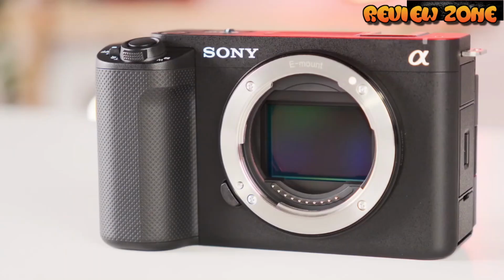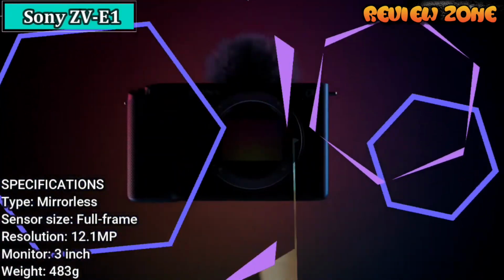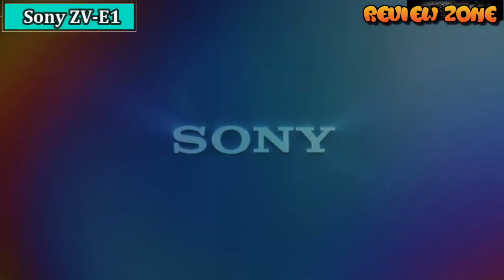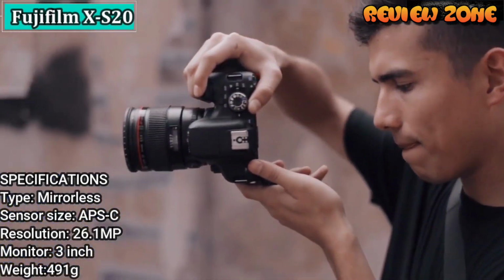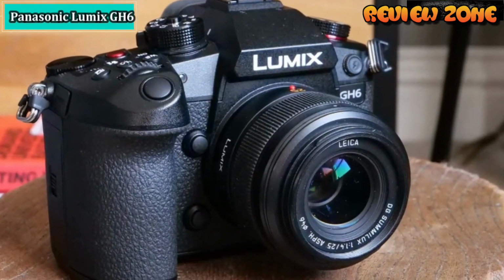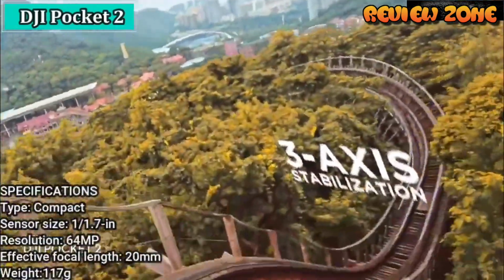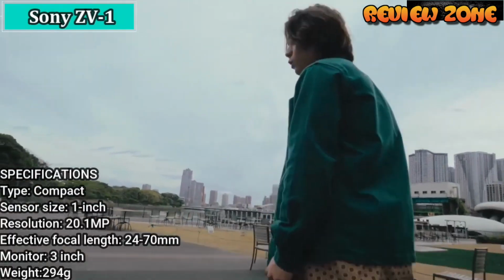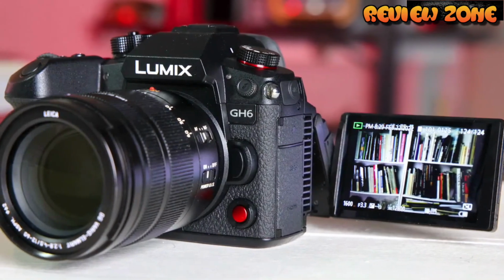Top 5 BEST Cameras For Beginners in 2024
Links to the best Cameras For Beginners 2024 we listed in this video
Video Title

►►Links◄◄
➜ 5. sony ZV-E1
➜ 4. Fujifilm X-Sa20
➜ 3. PanasonicnLumix GH6
➜ 2. DJI Pockt 2
➜ 1. Sony ZV-1

►►Chapters◄◄
0:00 Introduction
0:25 Product Name - Link
1:20 Product Name - Link
2:20 Product Name - Link
3:10 Product Name - Link
4:20 Product Name - Link

Video Title
Link
Video Title
Link
Video Title
Link
Video Title
Link
Video Title
Link